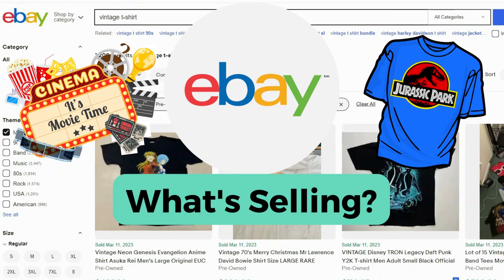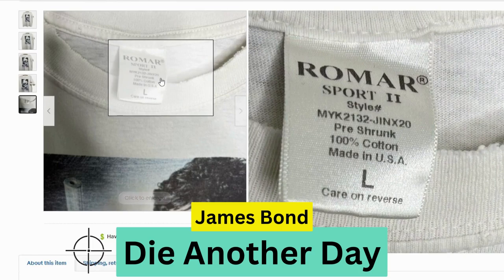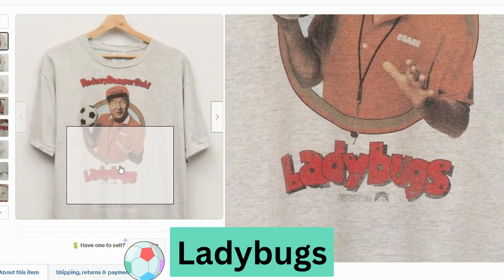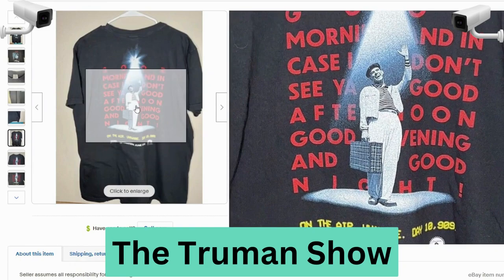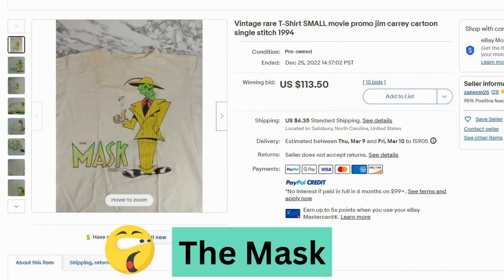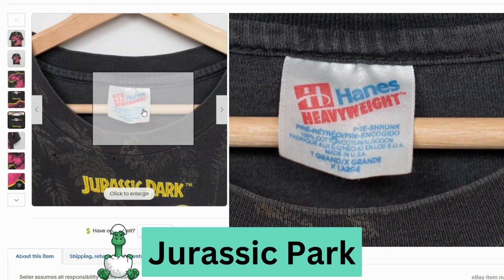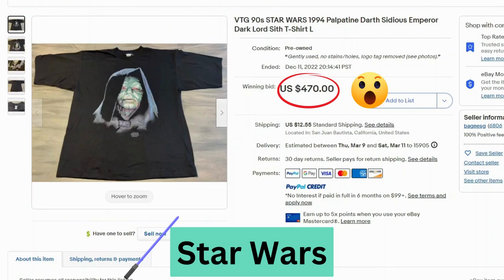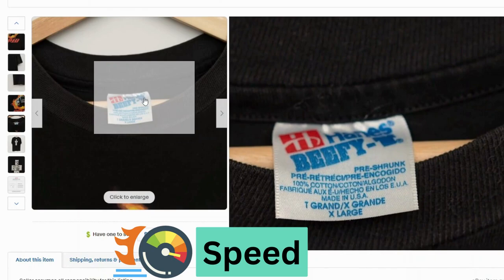$100 Vintage Movie T-shirts Selling on EBAY | 30 Sold Shirts | What's Selling?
We'll explore Vintage Movie and Film T-shirts selling on Ebay (30 T-shirt Sales). Let's see the genres and tag brands that sold in the last 90 days. Which brands resell for lots of $$$. BOLO popular themes and brands to resell.

Have we helped you learn how to resell?